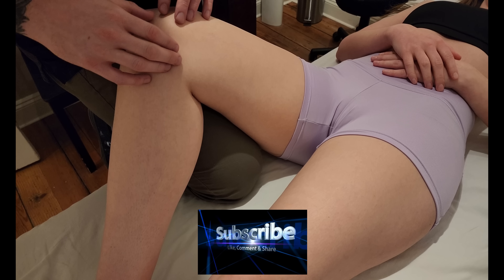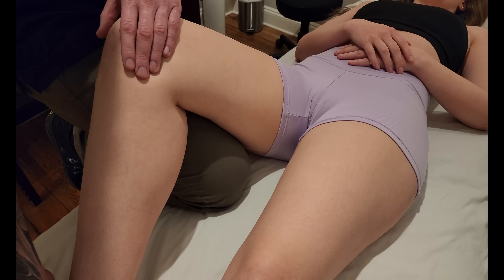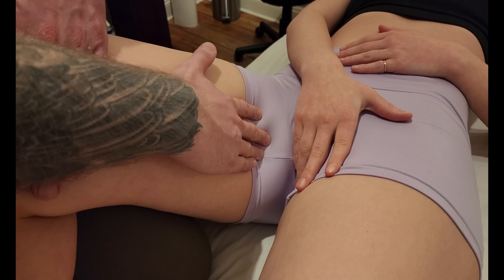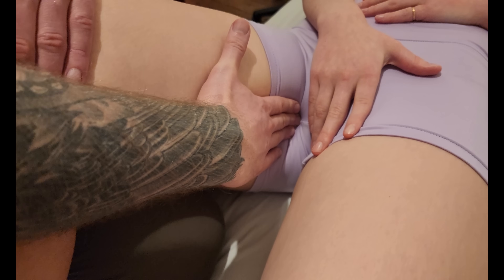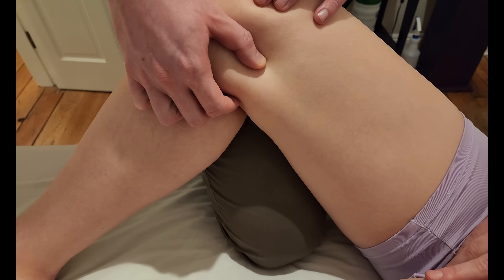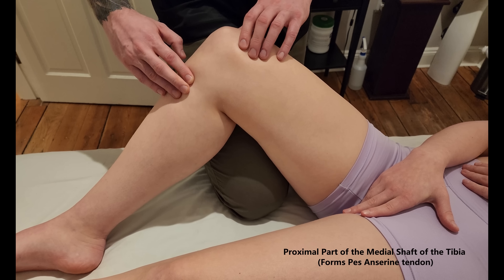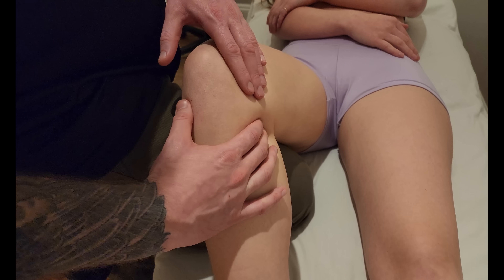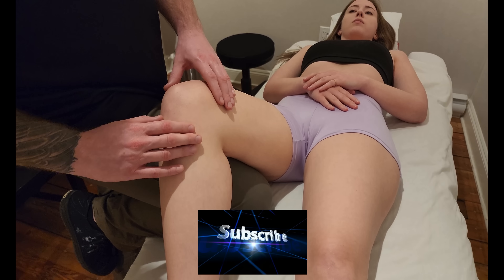Muscle Palpation - Gracilis (Adductor Group)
This is a detailed, step by step, description on how to palpate Gracilis by Keith Bootsma, RMT.

Origins:
1-Anterior Body of Pubis
2-Inferior Ramus of Pubis

Insertion:
Proximal Part of the Medial Shaft of the Tibia (Forms Pes Anserine tendon)

Functions:
1-Adduction of the Thigh @ the Hip Joint
2-Flexion of the Thigh @ the Hip Joint
3-Flexion of the Leg @ the Knee Joint
4-Anterior Tilt of the Pelvis @ the Hip Joint
5-Medial Rotation of the Thigh @ the Hip Joint
6-Medial Rotation of the Leg @ the Knee Joint

Nerve:
The Obturator Nerve (L2, L3)

Activation: (Supine) Adduction of the Hip (Knee Bent)
Lengthening: (Supine) Abduction of the Hip (Knee Extended) (Slight Hip Extension)